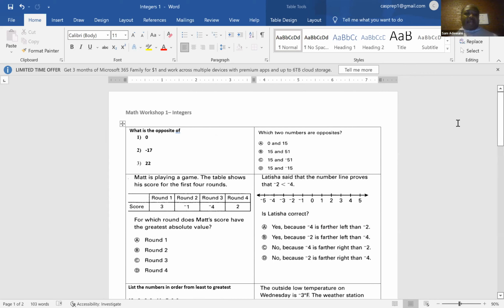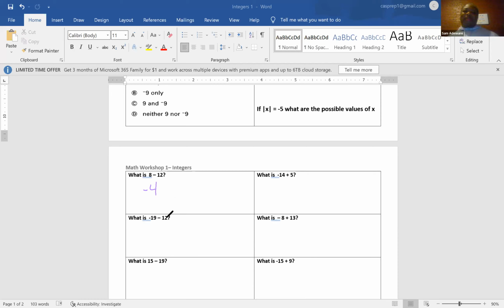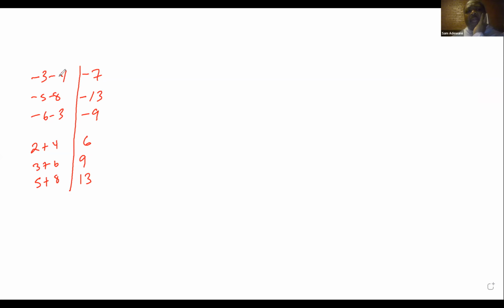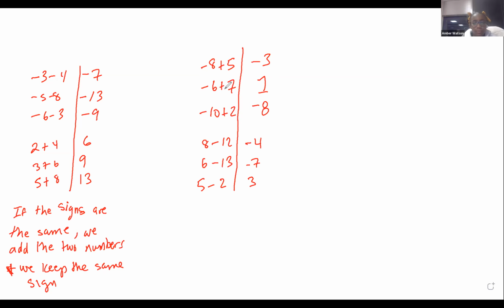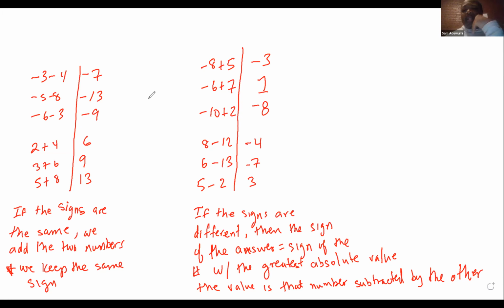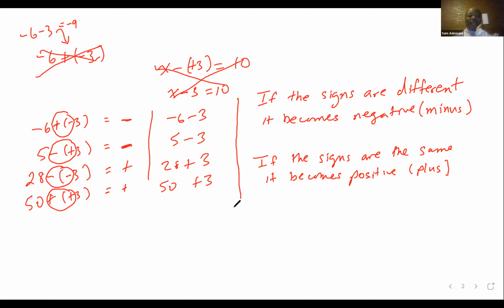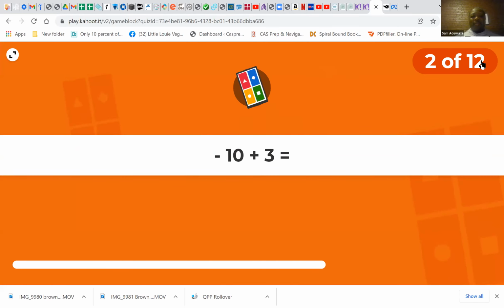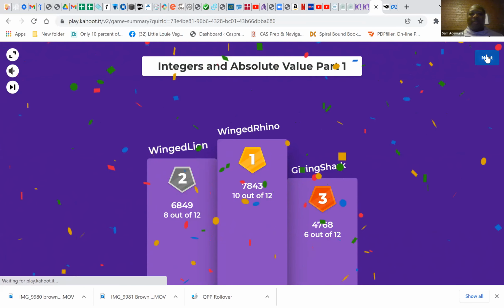Integers lesson 2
CAS Prep scholars explore adding and subtracting integers